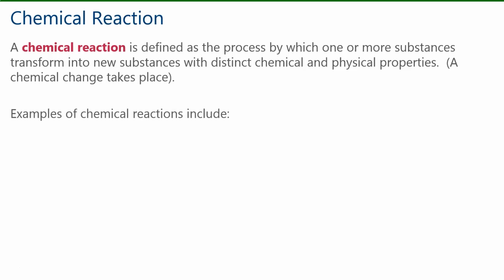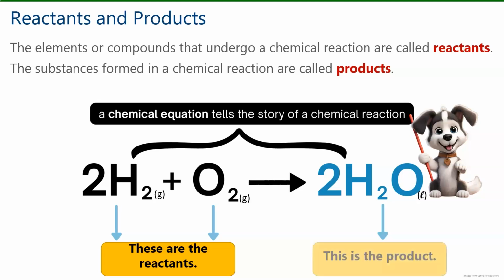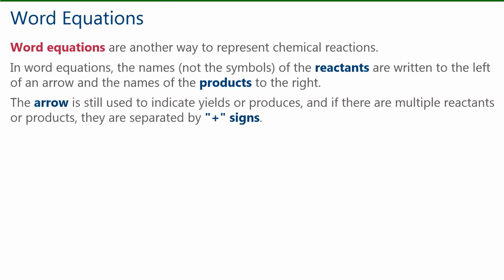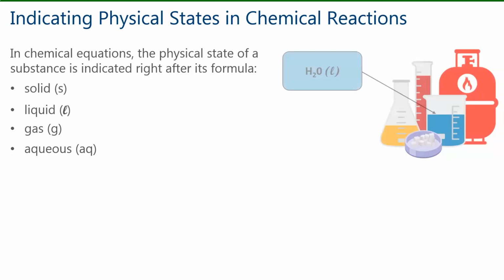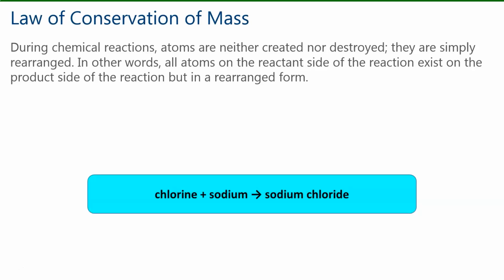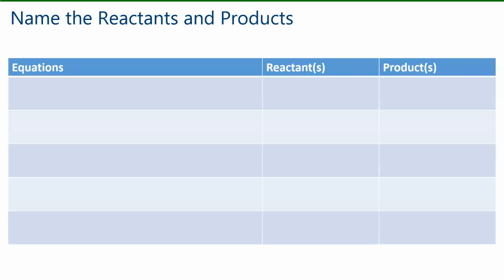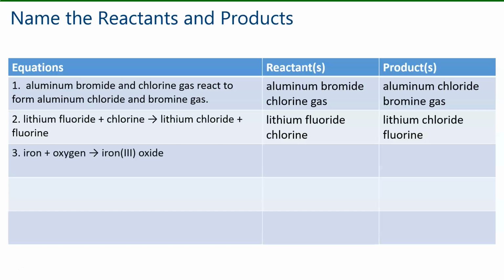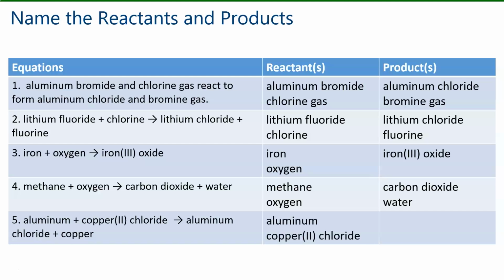Science 1206 - U2-S3-L1-02 - An Introduction to Chemical Reactions continued